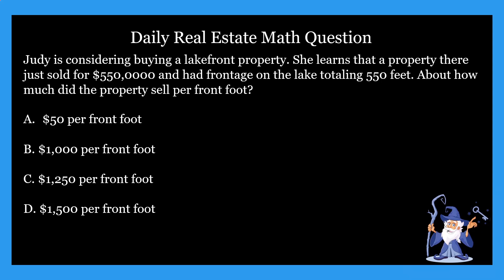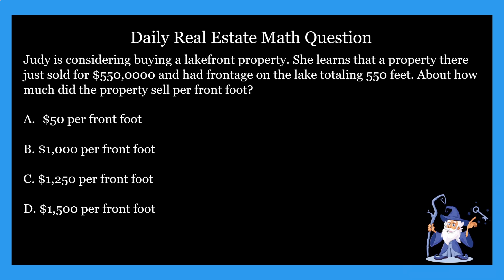Real Estate Math Question #35 - Frontage or Front Feet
In this video, and during this week we are covering frontage or front feet problems.